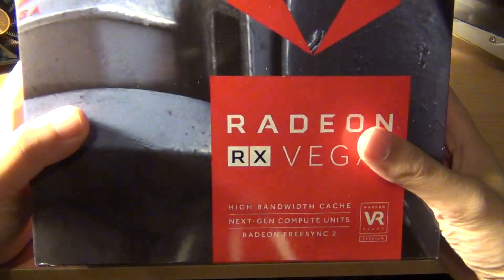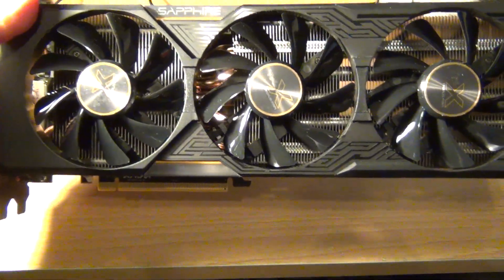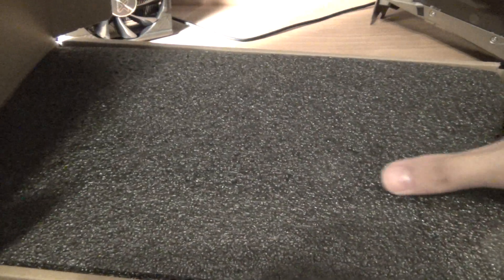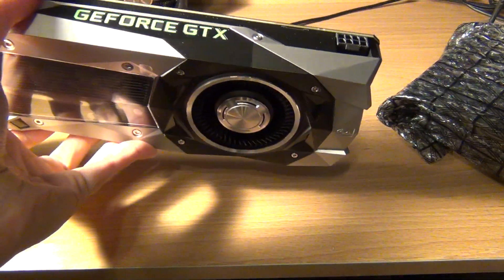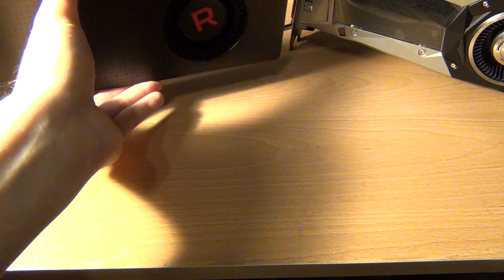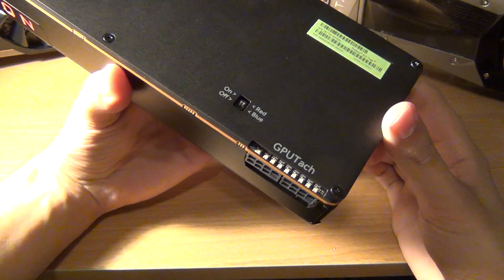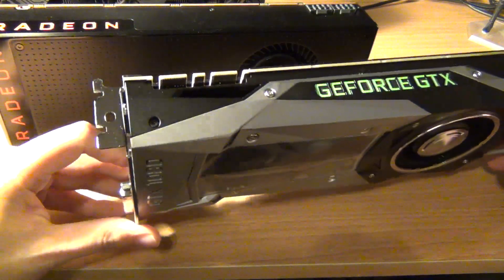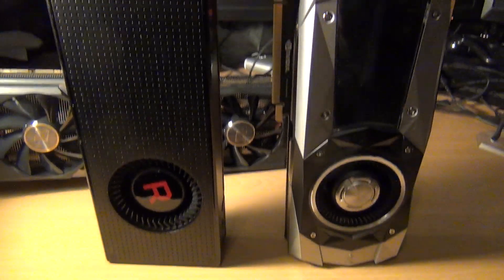Sapphire Radeon RX Vega 64 Unboxing and First Look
Finally the RX Vega has arrived. Managed to get one of these right before the price hike.
I forgot to mention the reference card comes with dual vbios and an excellent VRM power delivery system.